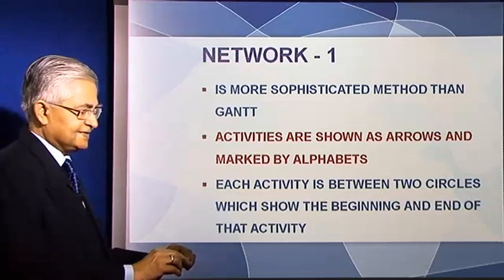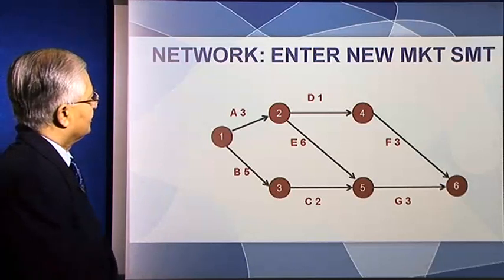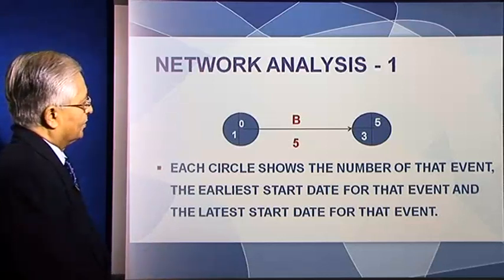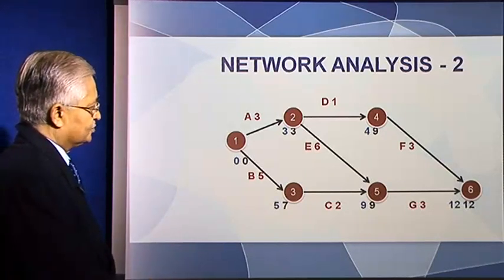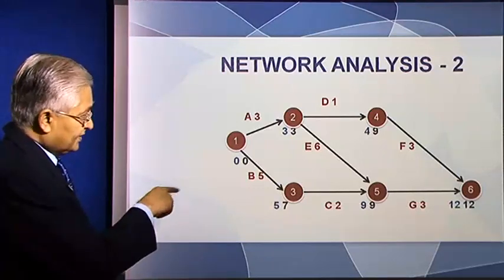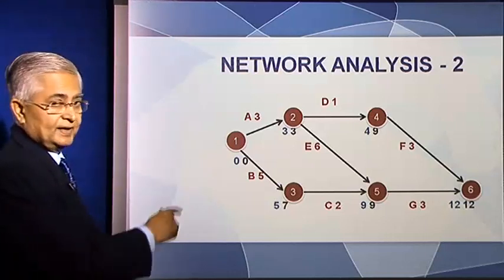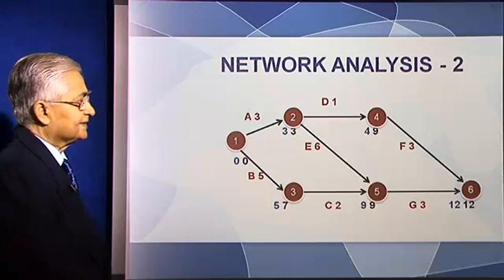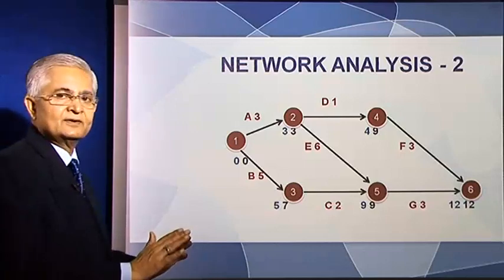Ch 3.75 Network